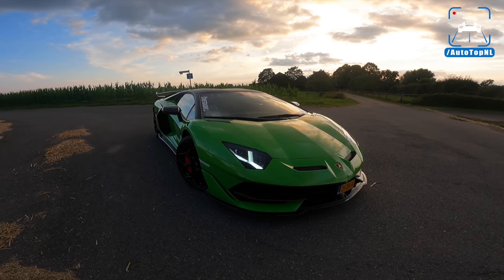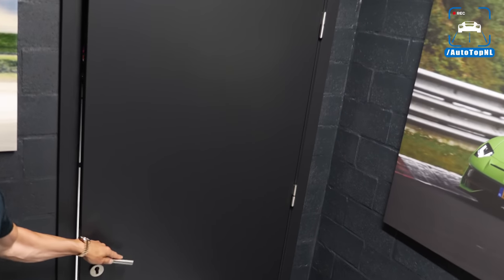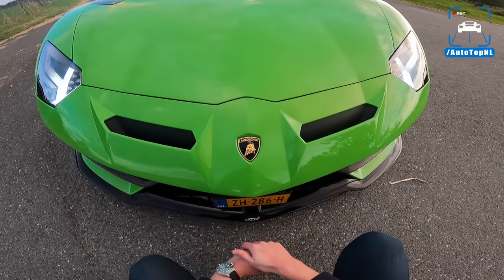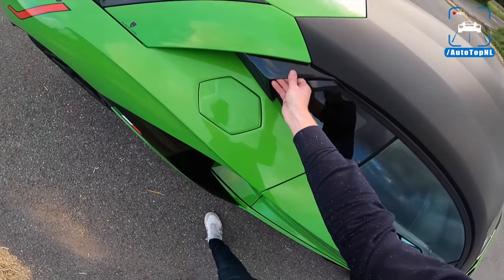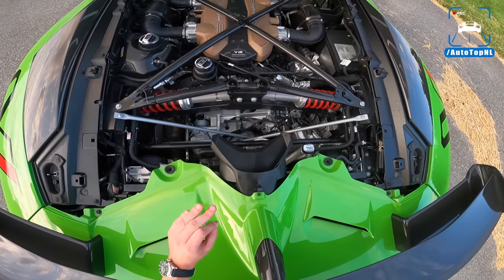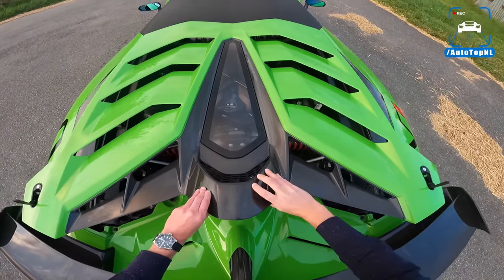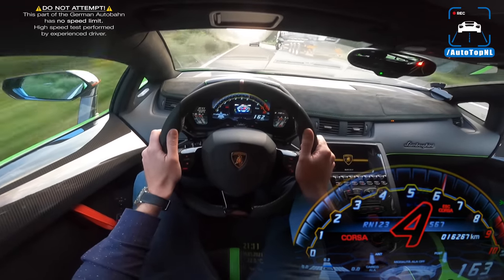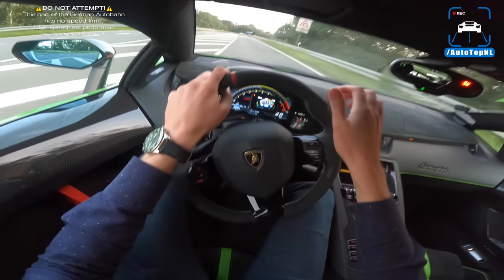Lamborghini Aventador SVJ | REVIEW on AUTOBAHN [NO SPEED LIMIT] by AutoTopNL